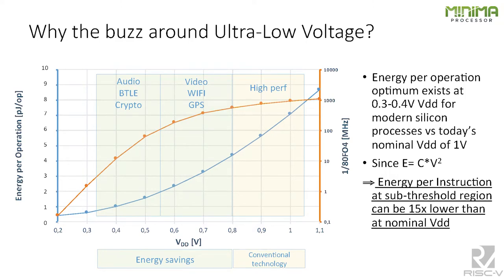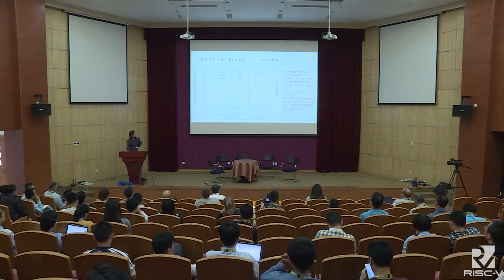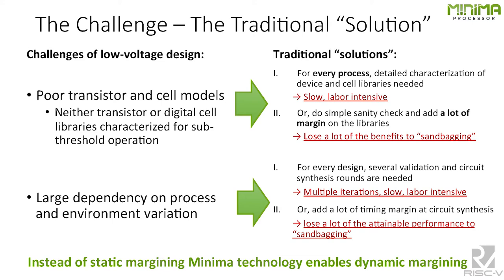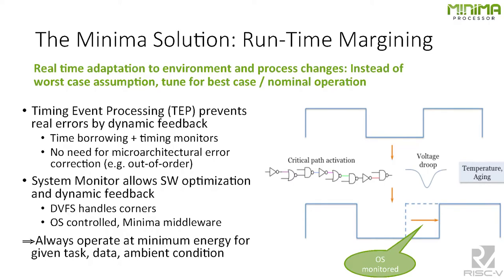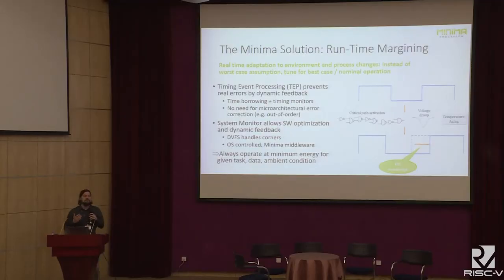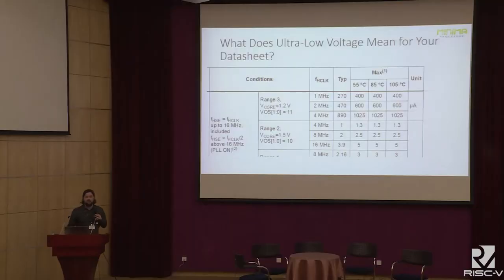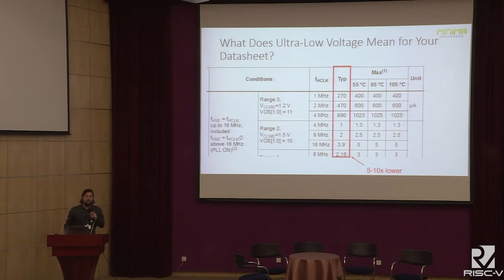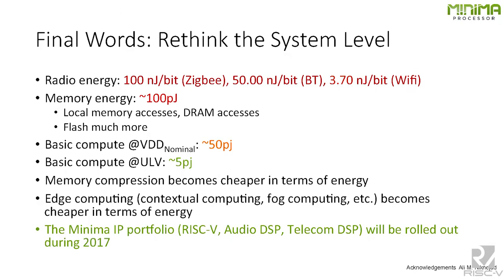Wednesday 4 15pm 28 Microwatt RV32IMAC Lauri Koskinen, Minima Processor